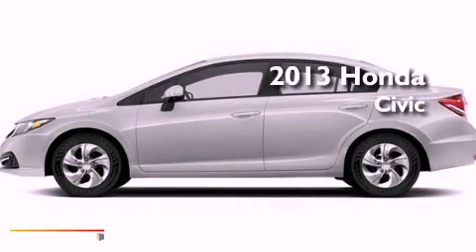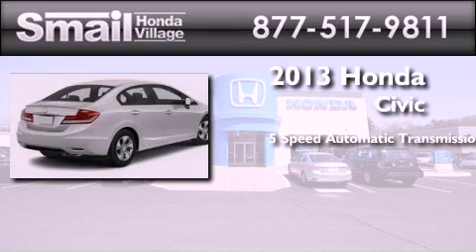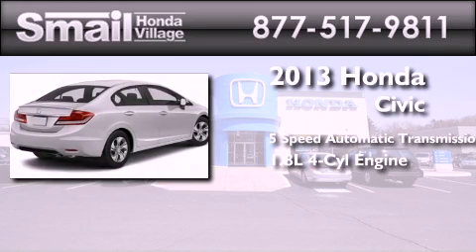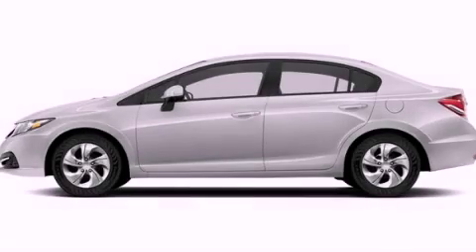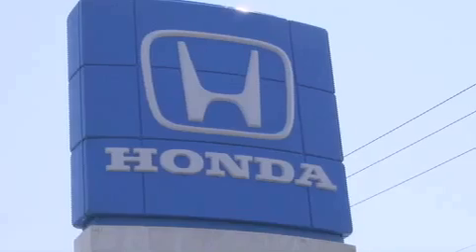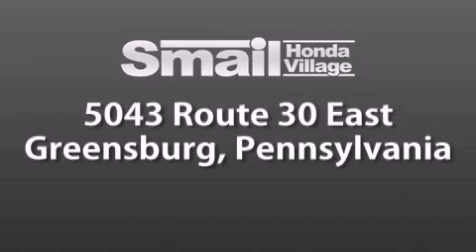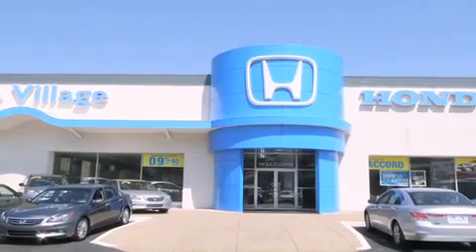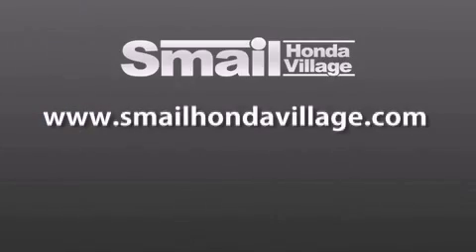2013 Honda Civic Sdn Greensburg PA 15601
Year : 2013
 Make : Honda
 Model : Civic Sdn
 Engine : Gas I4 1.8L/110
 Trans . : Automatic
 Exterior : Alabaster Silver Metallic
 Miles : 12
 Interior : Black
 Stock : 94790